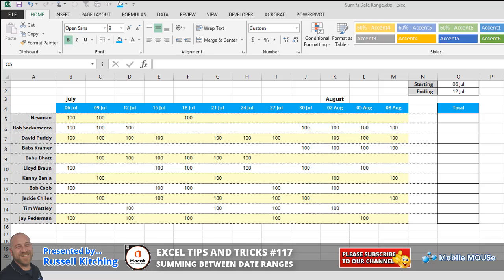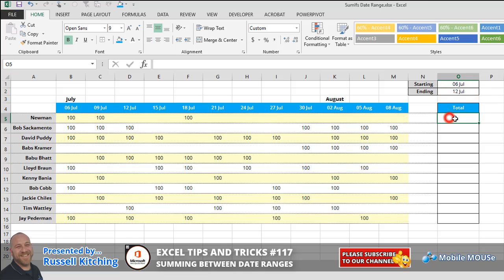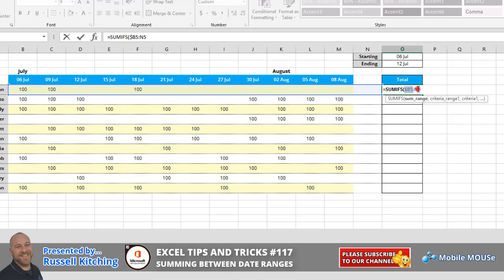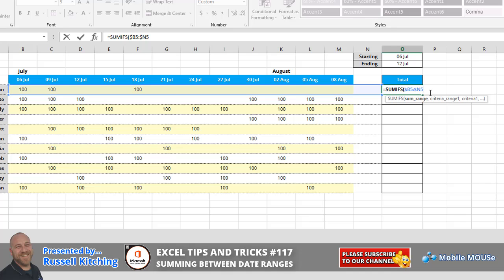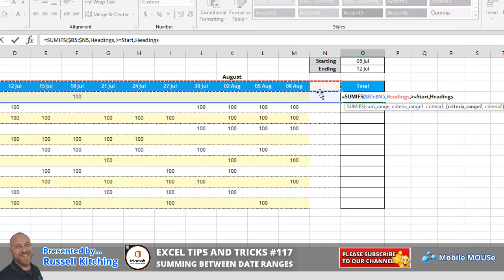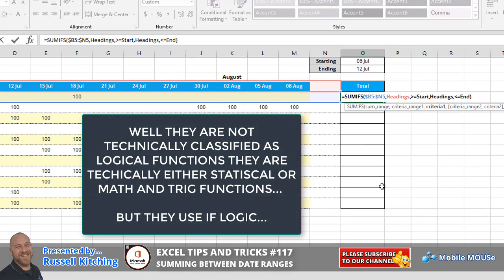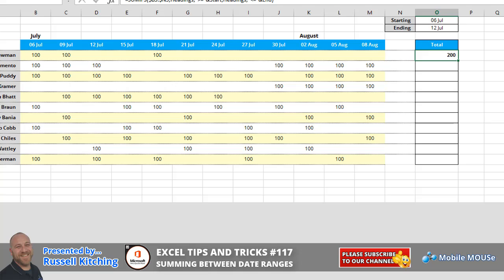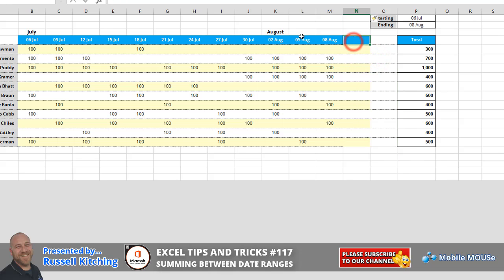Excel 117 - Summing Values Between Date Ranges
This Mobile MOUSe Training Tutorial will show you can use SUMIFS to easily add up or Sum values in a table that fall between specified Date Ranges.